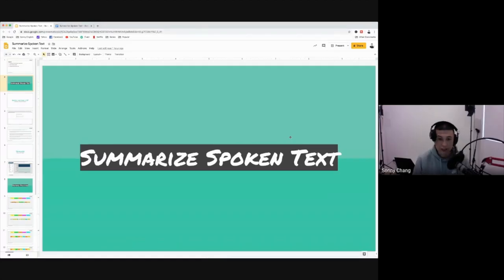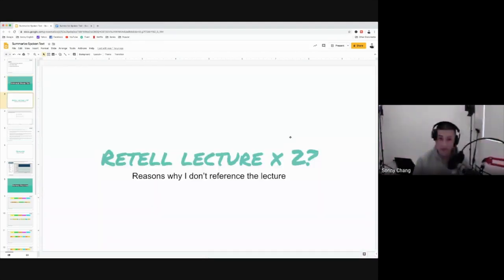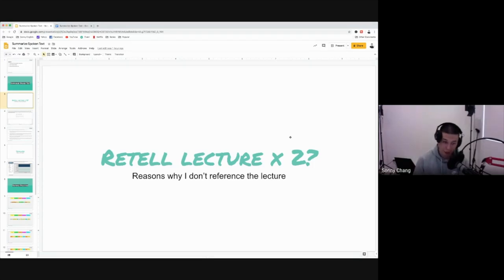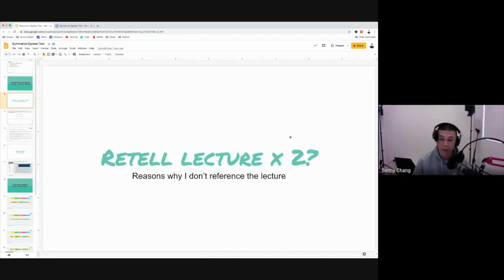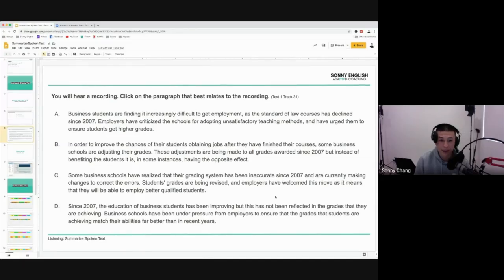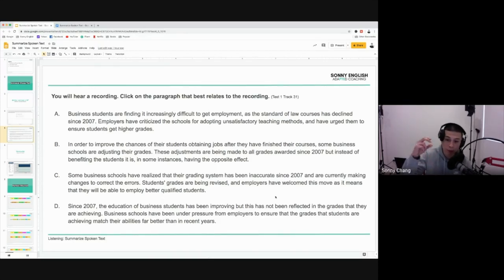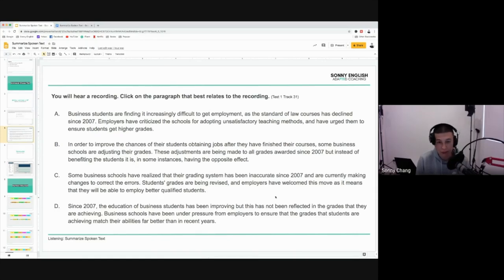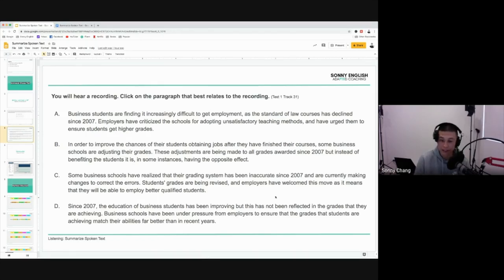Summarize Spoken Text is Not the Same as Retell Lecture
Are you using the same technique for Summarize Spoken Text and Retell Lecture? I have not had consistent success by writing the same thing for Summarize Spoken Text as Retell Lecture. This video will provide some reasons to support my opinion. I use a completely different approach to Summarize Spoken Text.

👉Do you want to join the free two week webinar? Enroll in my Stay Your Ass Home Webinars